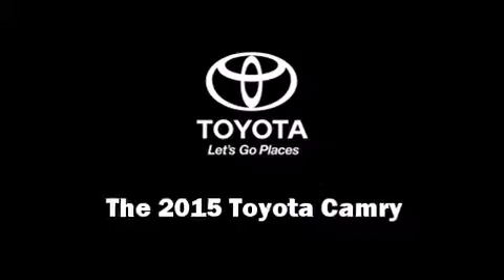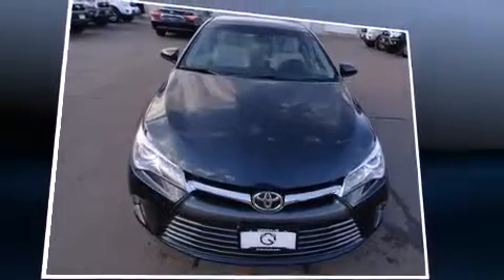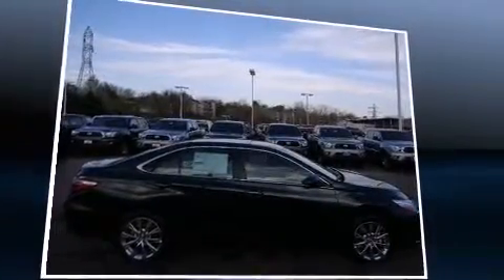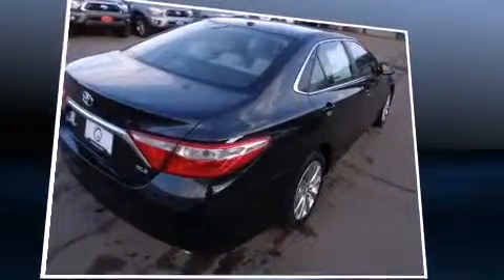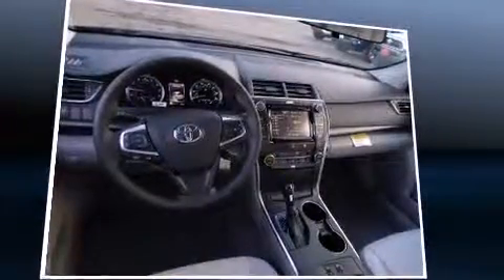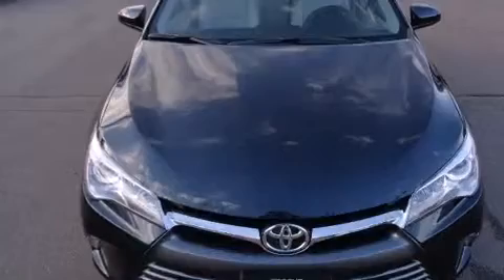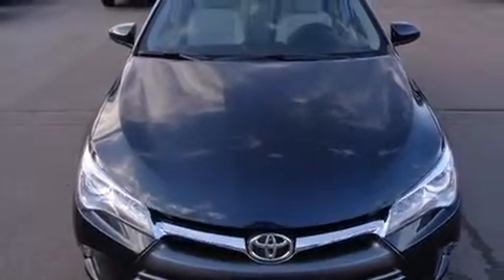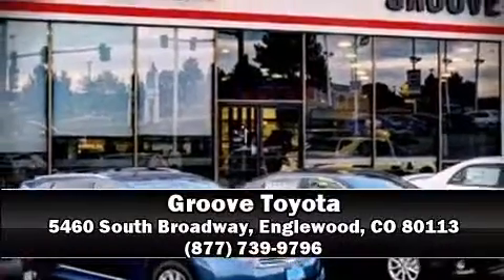2015 Toyota Camry XLE in Englewood, CO 80113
Groove Toyota
5460 South Broadway

The 2015 Toyota Camry. This 4 door, 5 passenger sedan provides a satisfying ride for all passengers. It features an automatic transmission, front-wheel drive, and a 2.5 liter 4 cylinder engine. Top features include front fog lights, leather upholstery, power front seats, heated seats, heated door mirrors, power windows, an overhead console, and remote keyless entry. In the event of a rollover collision, side curtain airbags provide additional protection for outboard seated passengers. Our sales reps are knowledgeable and professional. We'd be happy to answer any questions that you may have. Please don't hesitate to give us a call.